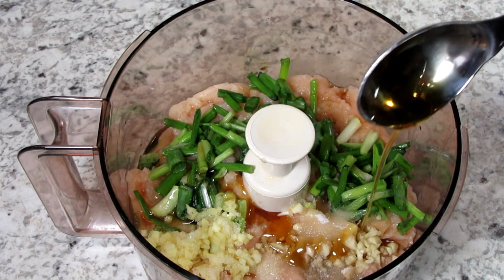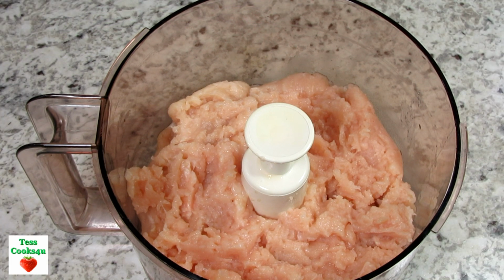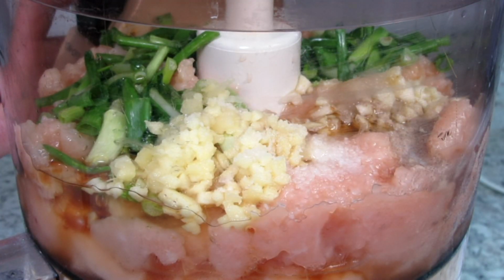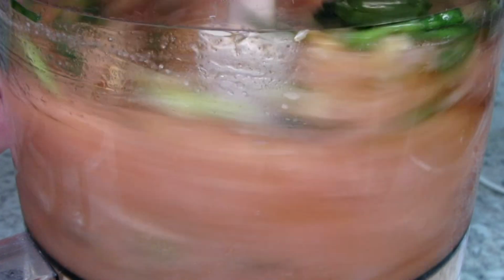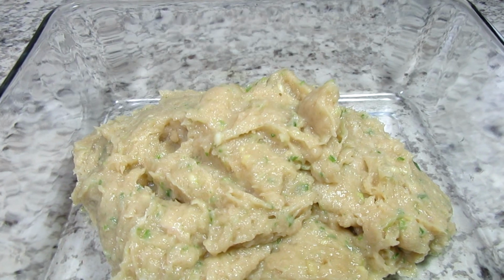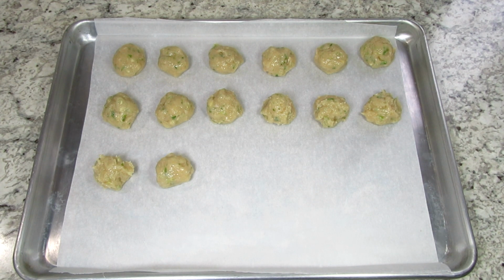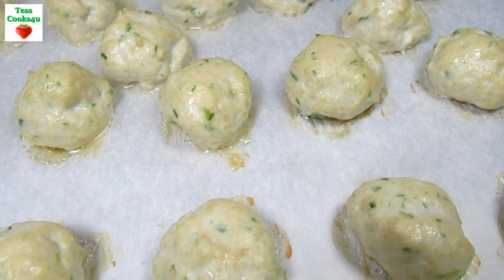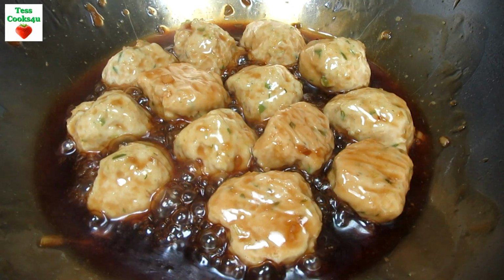Asian Chicken Meatballs Recipe for Snacks Soups & Stir Fry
Whenever you want a quick burst of Asian flavor, you can make these easy Asian chicken meatballs. These chicken meatballs are great as a snack or in soup or stir fry. They freeze really well! Enjoy.

Asian Chinese Chicken Meatballs Recipe

INGREDIENTS:
1 pound ground chicken
1 large egg white
1 tbsp. soy sauce
1 tbsp. cooking wine
1-2 chopped green onions
1 tsp. sugar
1/2 tsp. salt
1/4 tsp. white pepper
1 clove minced garlic
1 tsp. minced ginger
1/2 tbsp. sesame oil
*Put above ingredients in a food processor and pulse/process for a minute
to get the ingredients fully incorporated.

Refrigerate for 2-4 hours or overnight.
Form into meatballs..I make about a quarter size.
Put on lined baking sheet and bake at 400 degrees Farenheit for 15-20
minutes depending on the size of the meatballs.